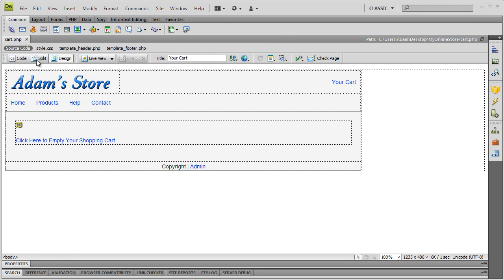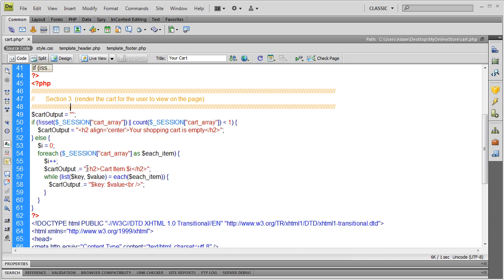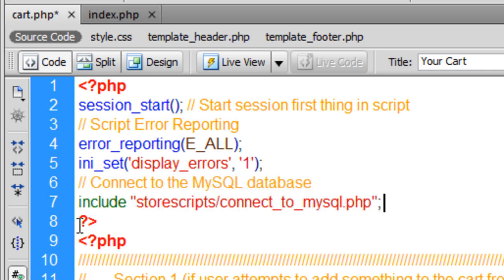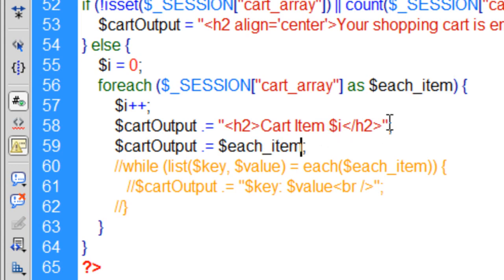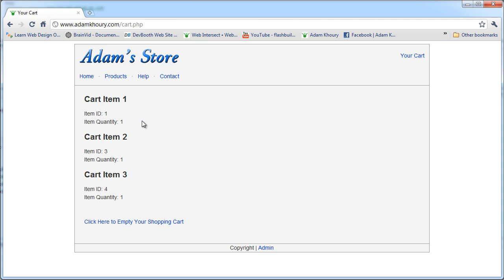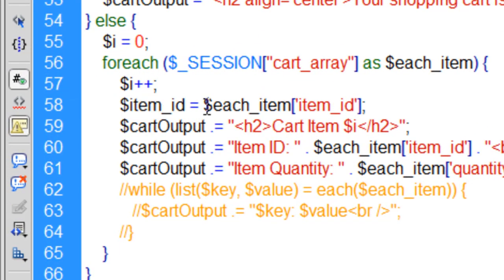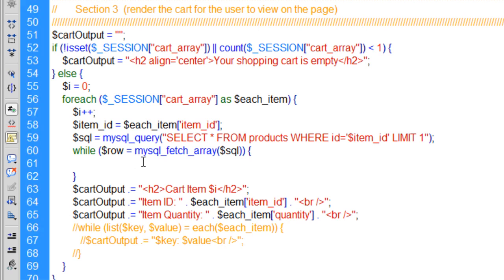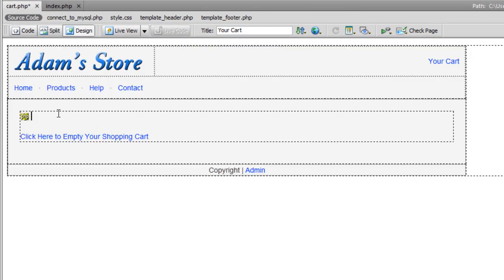11. E - Commerce Website Tutorial - Display the PHP Shopping Cart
In this 11th video we will gather all the variables for each cart item by accessing our MySQL database. This way we can design our cart to look any way we wish. The E - Commerce Web Site we will be assembling is one in which all of the inventory is in a MySQL database and we offer a custom PHP cart for a unique shopping experience.